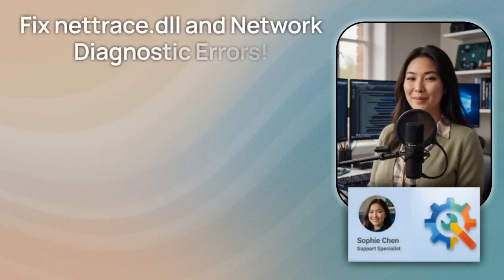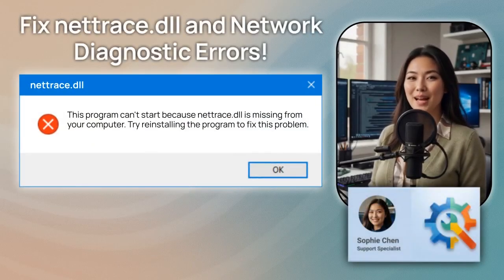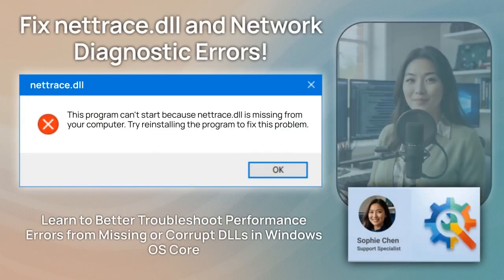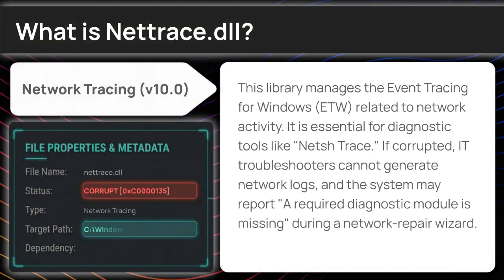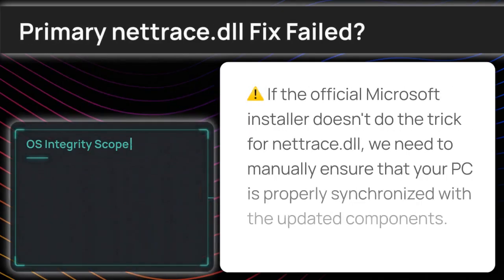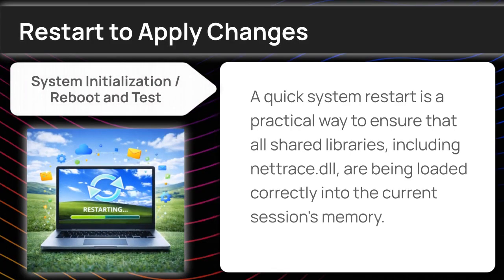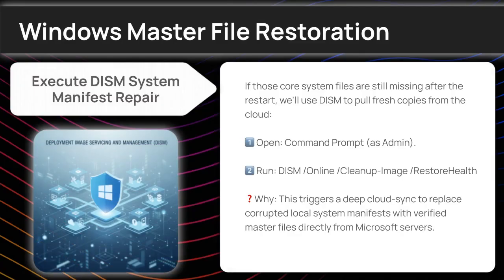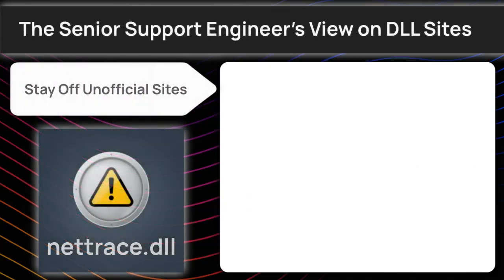Fix nettrace.dll and Network Diagnostic Errors!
Nettrace.dll: How to Easily Fix Installation Errors Due to Missing or Corrupt DLLs in Windows OS Core. 🛠️⚙️ Further details on an optional system maintenance option can be found

Getting repeated errors referencing Nettrace.dll? In a standard Windows setup, this file supplies Windows OS Core with reusable system-level functionality.

What is Nettrace.dll? This library manages the Event Tracing for Windows (ETW) related to network activity. It is essential for diagnostic tools like "Netsh Trace." If corrupted, IT troubleshooters cannot generate network logs, and the system may report "A required diagnostic module is missing" during a network-repair wizard.

Built as a System Network Library DLL, Nettrace.dll utilizes the Network Tracing to support Windows OS Core functions. I’ve broken down the troubleshooting process into clear, easy-to-follow steps.

▶ What You’ll Learn:

- Resolving missing nettrace.dll dependency files
- Discover more about the nettrace.dll file

Timestamps:

00:00 - How to Fix nettrace.dll Error on Windows PC (Step-by-Step)
00:17 - What Is nettrace.dll File (Quick Explanation)
00:43 - Reinstall nettrace.dll to Fix Missing or Not Found Error
01:04 - Restart Your PC for nettrace.dll Error Fix
01:22 - Restore Windows System Files to Fix nettrace.dll Error
02:01 - Prevent Malware When Fixing nettrace.dll Error